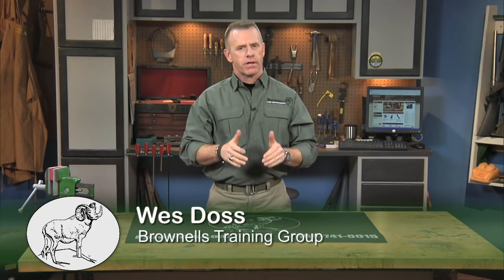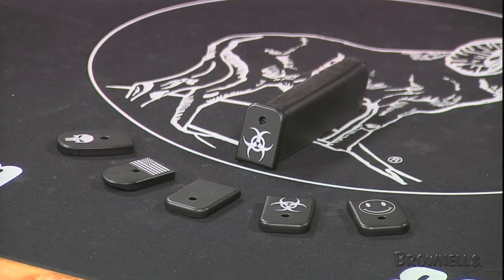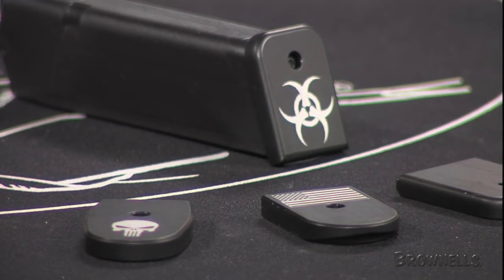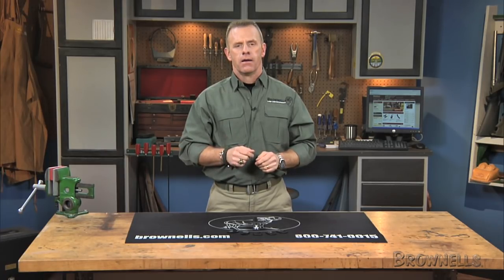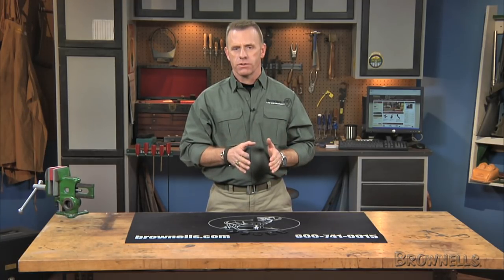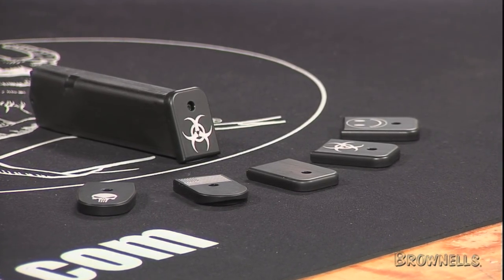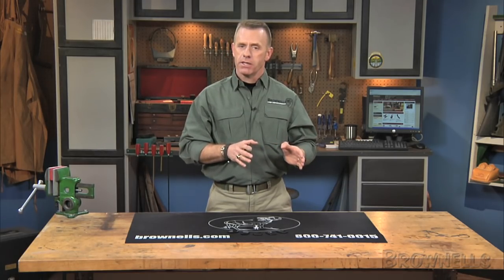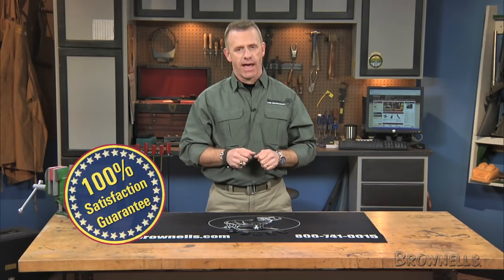Brownells - Tactical Supply Depot Semi Auto Logo Magazine Base Plate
This video showcases the different logo base plates by Tactical Supply Depot.